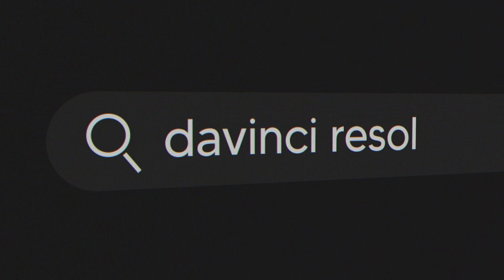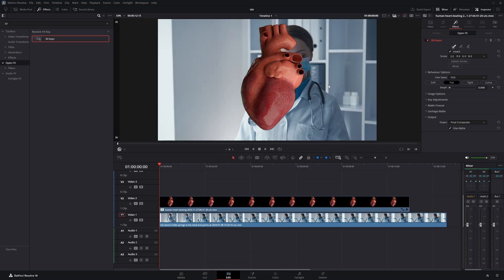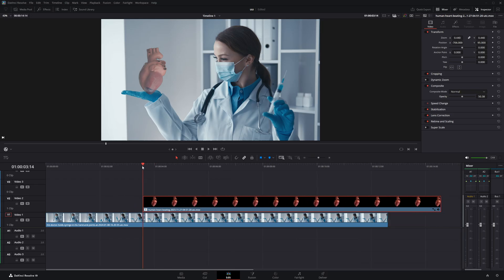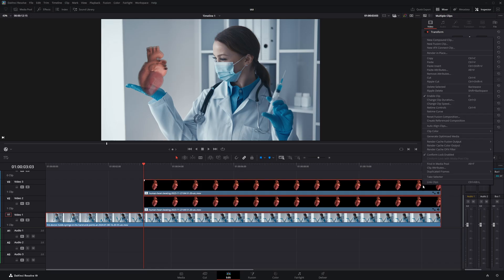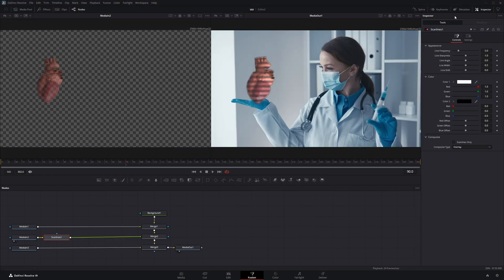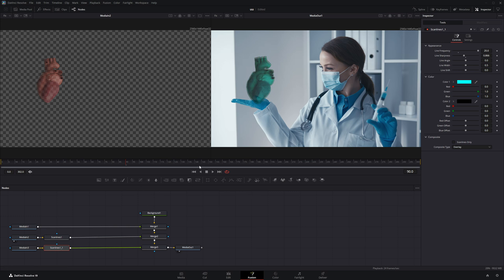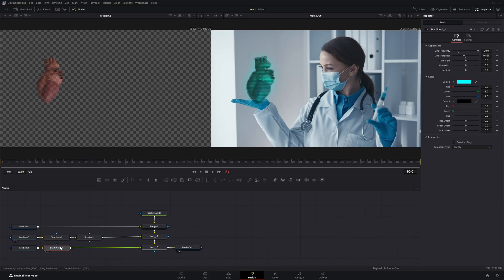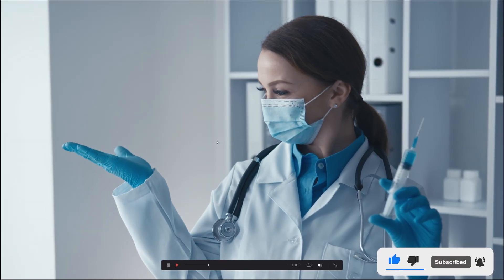“DaVinci Resolve Hologram Effect That Looks Unreal!”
Learn how to create a stunning hologram effect in DaVinci Resolve with this step-by-step tutorial! Whether you're going for a futuristic sci-fi look or just want to spice up your edits, this effect is easy to follow and requires no plugins. Perfect for beginners and intermediate editors using the free version of DaVinci Resolve.